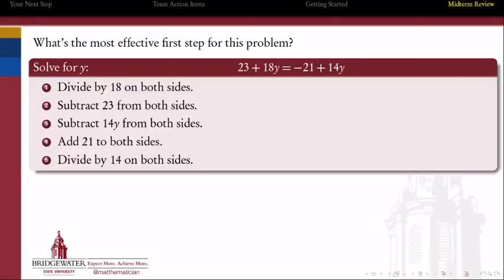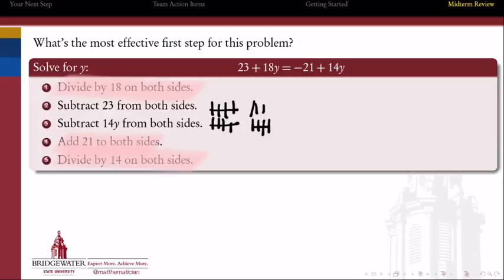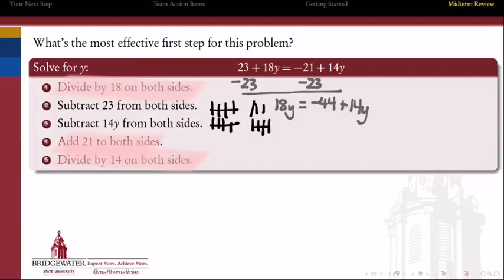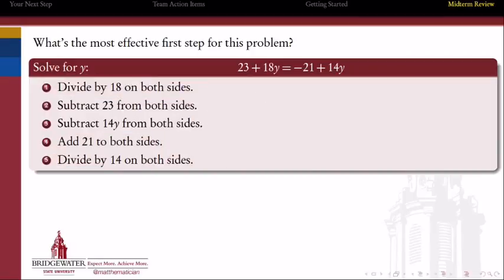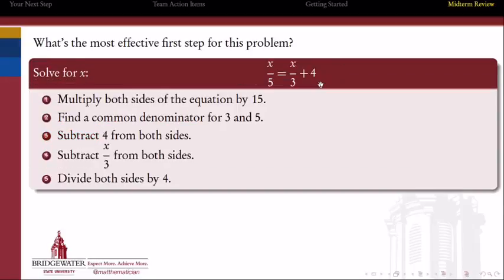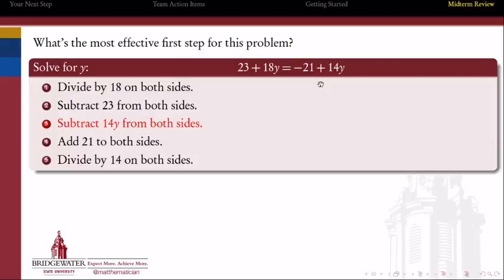095.2 Cue Review: Solving with variables on both sides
When variables are on both sides of an equation, the most efficient first step is to subtract all variable terms to one side.